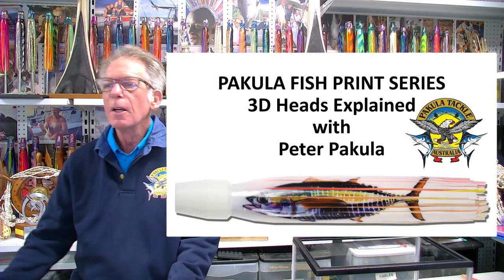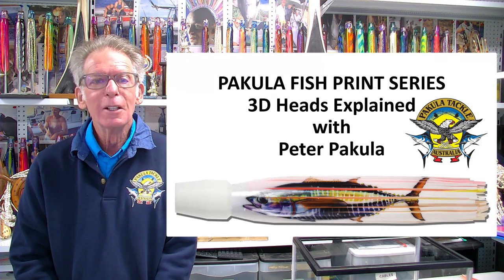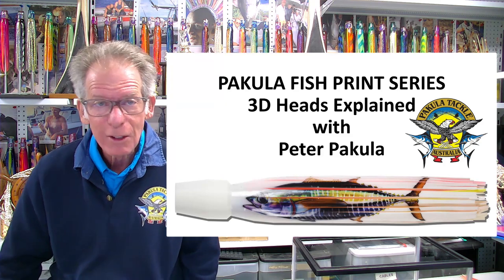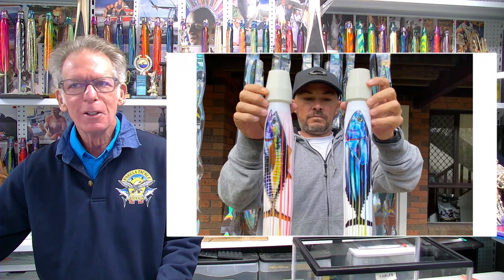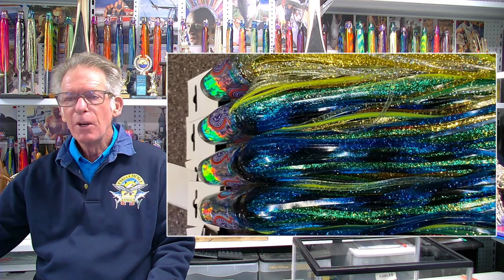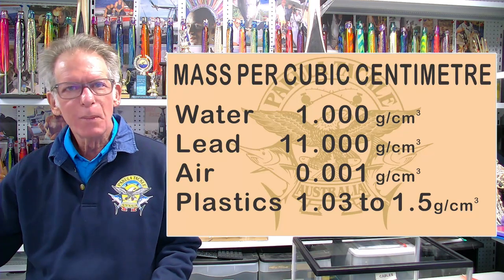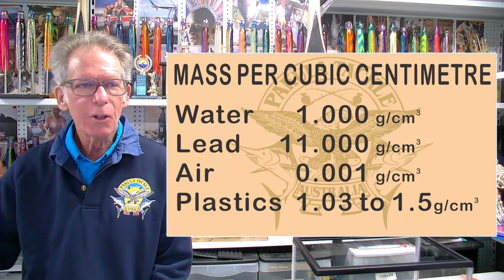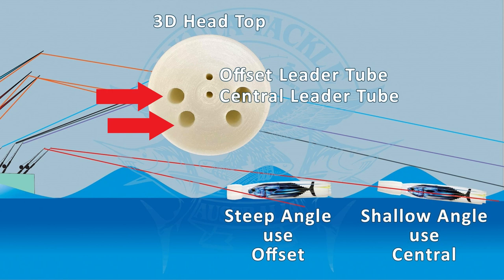Fish Print Heads - Explanation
In this video, Fish Print Heads - Explanation, Peter Pakula explains the major difference in the heads chosen for his Fish Print Skirts.